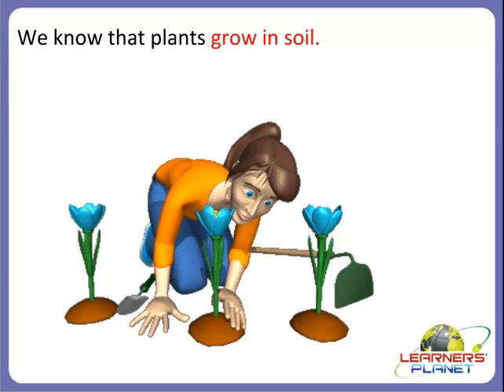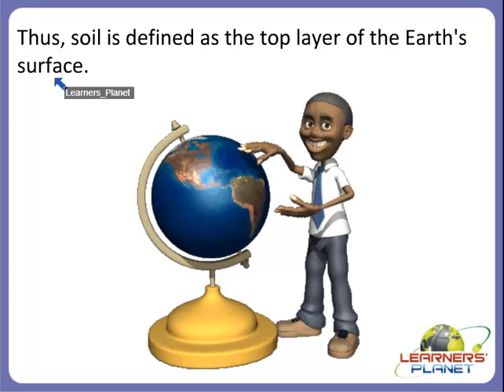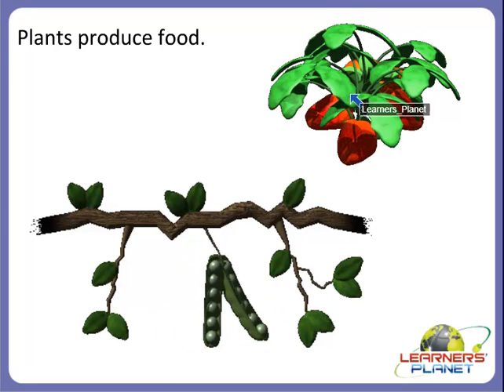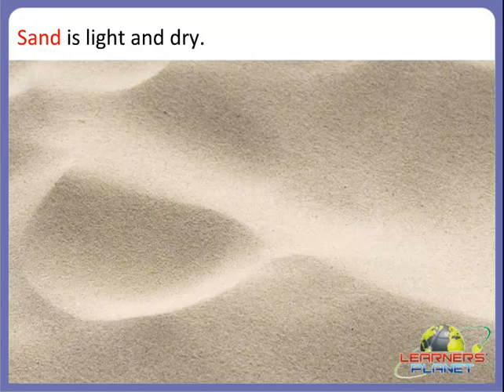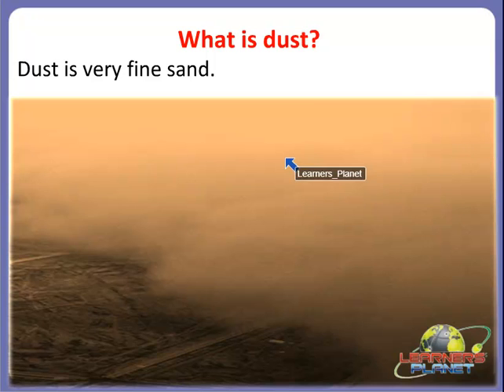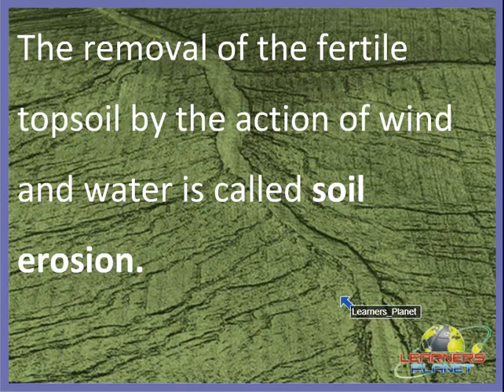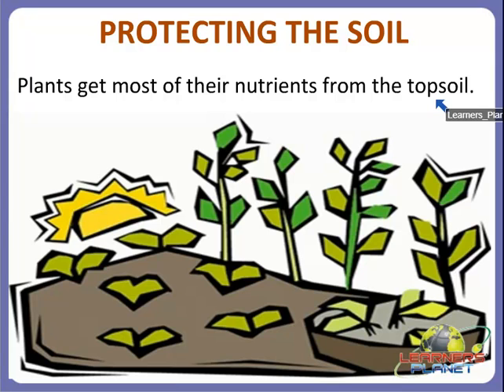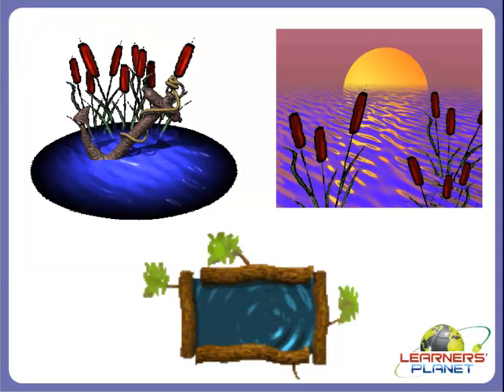CBSE Grade 4 Science Soil video lesson